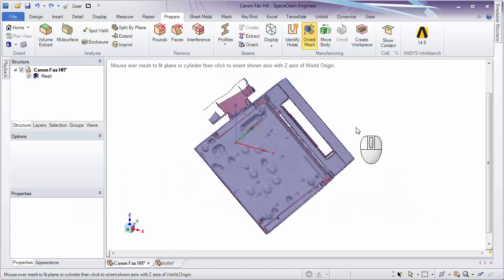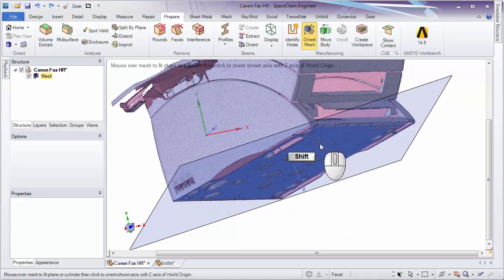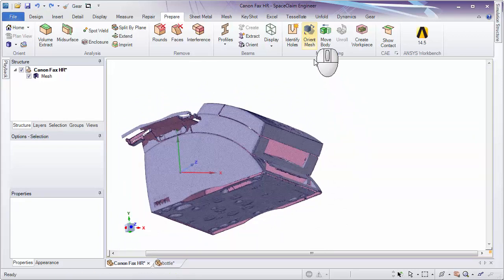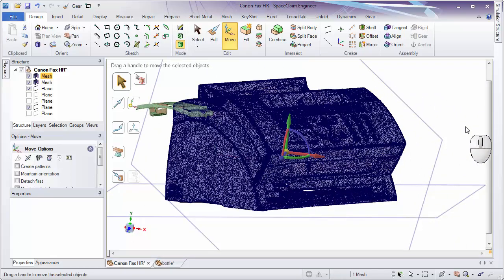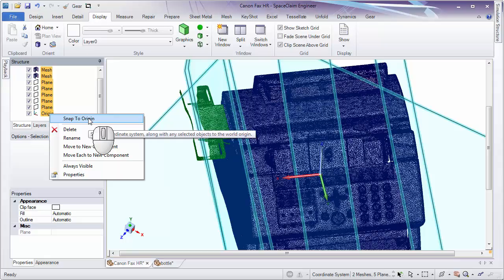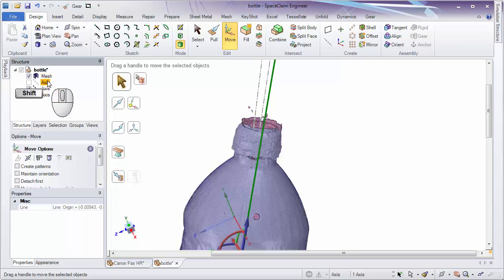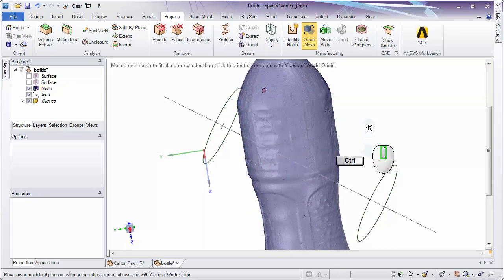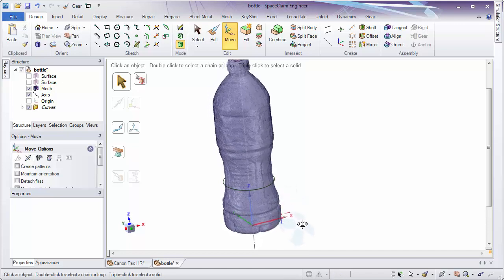2 Orient Mesh STL to world origin